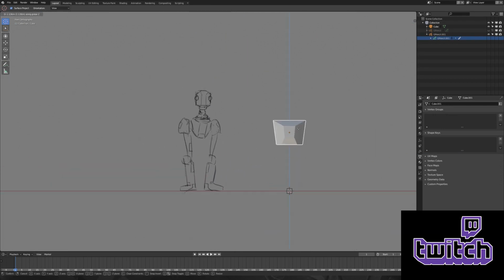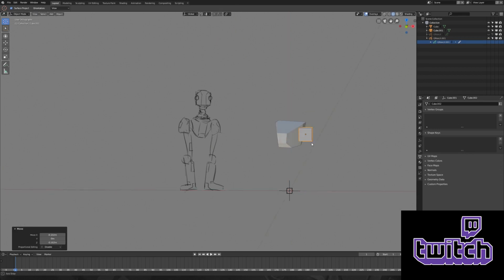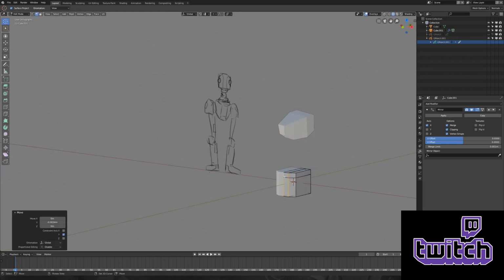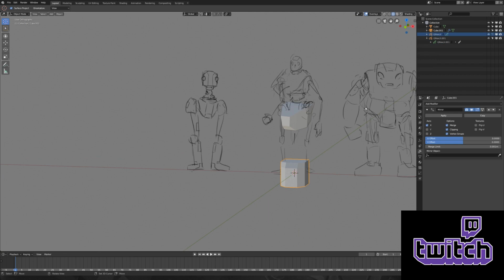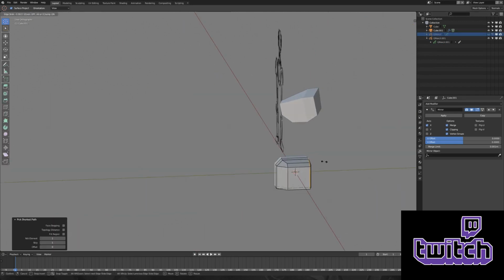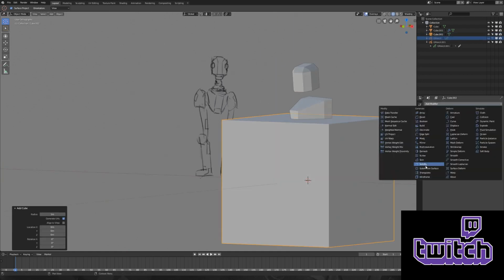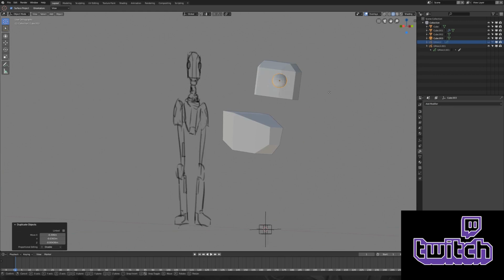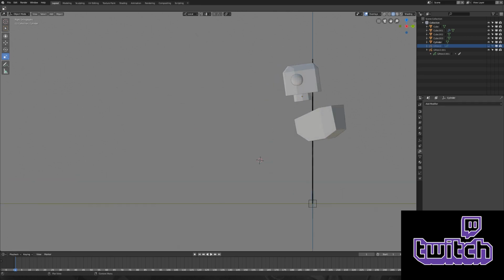Daily Sketch #005: Grease Pencil Animation